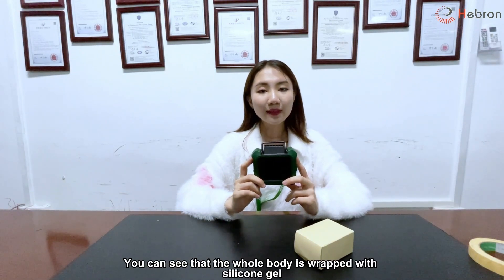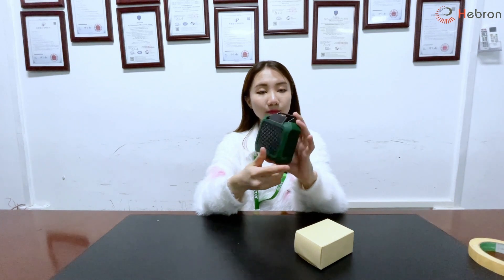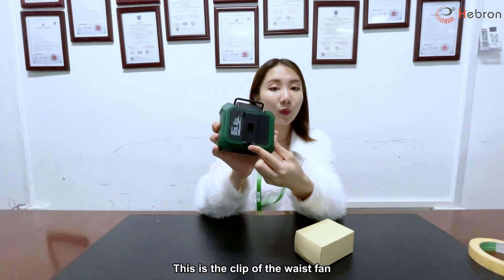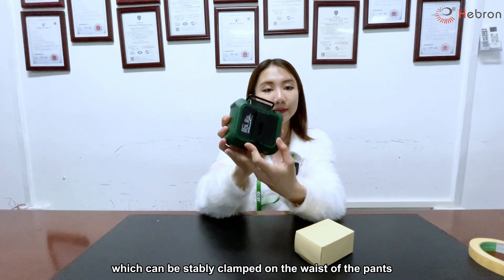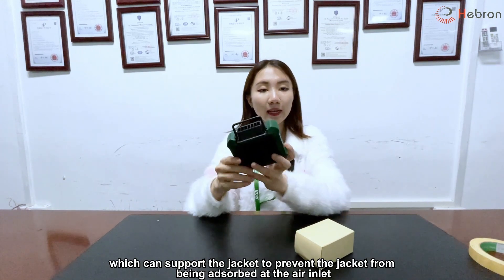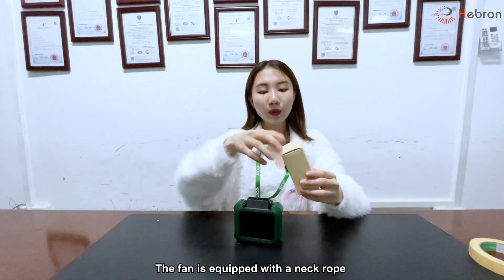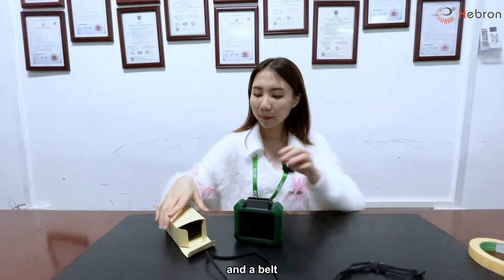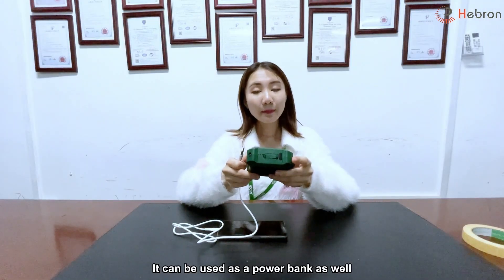Small Clip-On Waist Cooling Fan 6000mah Usb Mini Portable Waist Hanging Fan Ventilador Mini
1. Equipped with a 6000mah polymer lithium battery, the battery has obtained various certifications and high safety.
2. The fan lights have the function of transmitting SOS signals in case of emergency.
3. The fan is powered and can be used as a mobile charging device to charge your electronics anytime, anywhere.